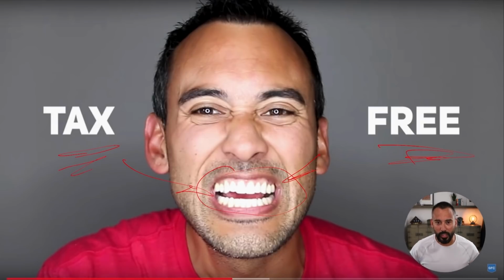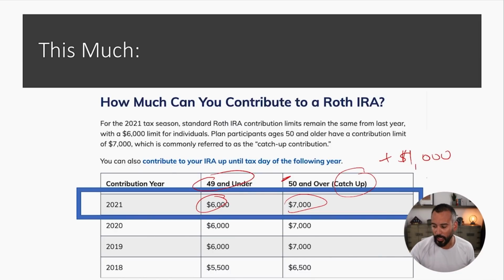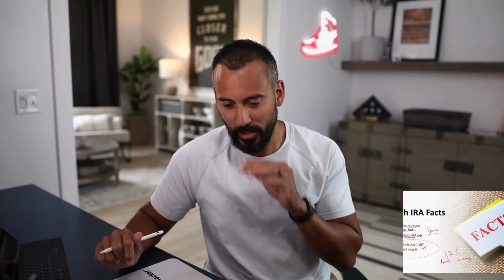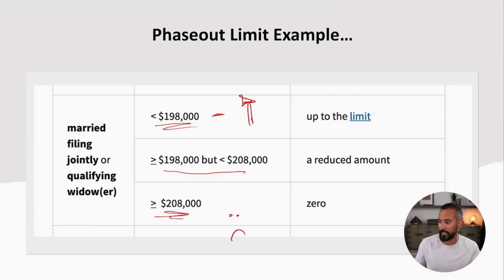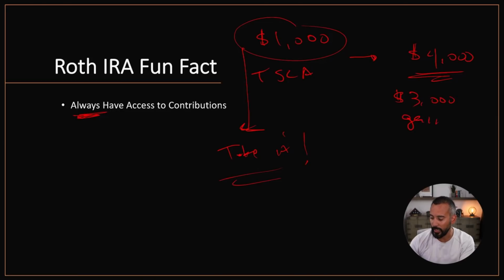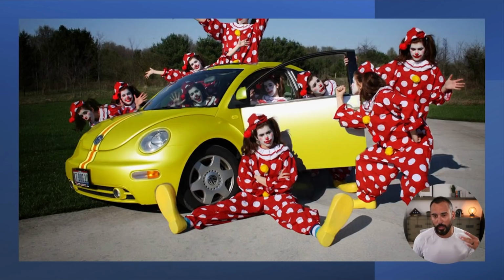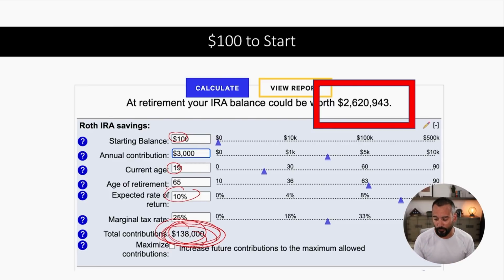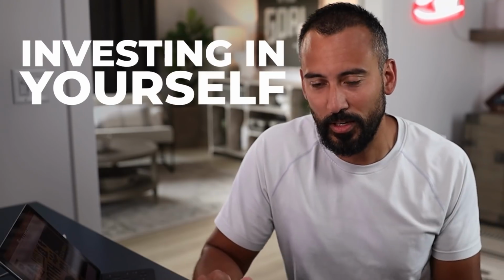The $2.62 Million Roth IRA [Only $100 To Start]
What if you could turn $100 into $2.62 Million?

What if I told you it was TAX FREE Money???

It’s crazy, it’s awesome, and I’m going to tell you how you can do it.

00:00 Intro

01:20 💞 I love me some Roth IRA! 💞

Two Reasons I LOVE the Roth IRA….

02:19  No Taxes! 🙅

03:12 You’re in Control. 🎛️

Here are some Fun Facts (and answers to your most important questions!)

05:49 🚰 How Much Can You Put In?

08:08 Roth IRA Facts

14:40 Phaseout Limits 👛

19:36 💰 Take Your Money!

25:34 How Much Will You Make? 💵

34:22 🏁 Where Do I Start?

Check out these Roth IRA resources on my blog, GoodFinancialCents.com, if you are ready to get started:

★☆★Time to Invest!★☆★

✅🧠Learn From Jeff✅🧠

▶︎▶︎▶︎ Free Course:  "Make $1K Blogging" 💻

//Step by step guide shows you how to start a blog and make your first $1,000

//This guide has everything you need to know about how to make MORE money:

★☆★The Passive 1k Formula™★☆★

//The exact process Jeff used to grow his passive income business that generates hundreds of thousands dollars per year passively.

★☆★ WANT MORE FROM WEALTH HACKER™ LABS?★☆★

★☆★Pick up Jeff's best selling book, Soldier of Finance, here: ★☆★

★☆★ CONNECT WITH JEFF ON SOCIAL★☆★